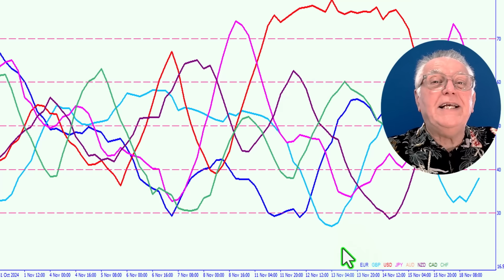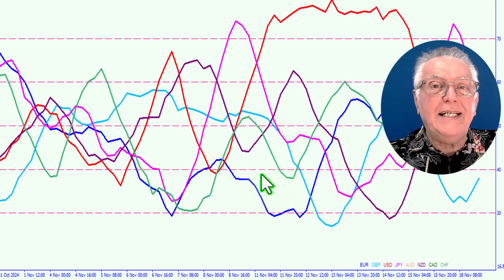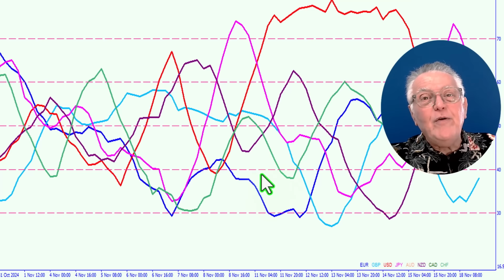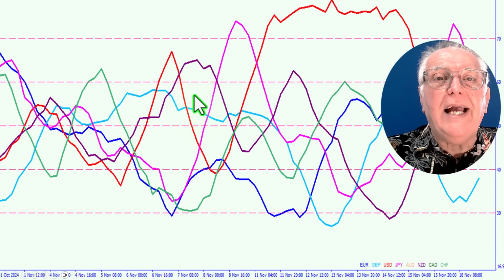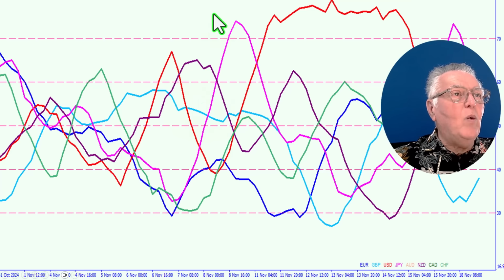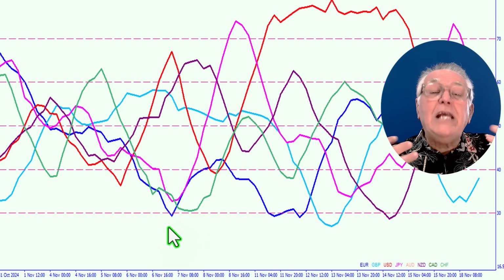Learn how to use the new Spaghetti Charts Today! Trading is high risk & dangerous